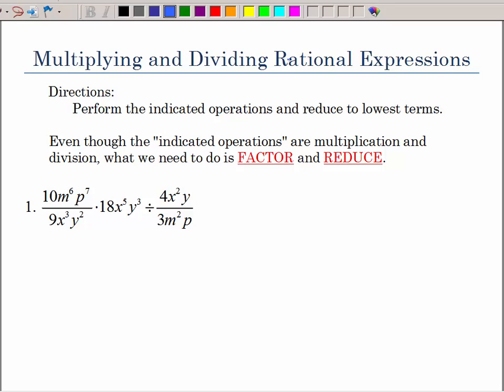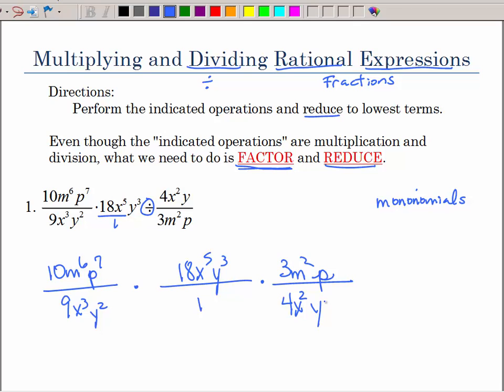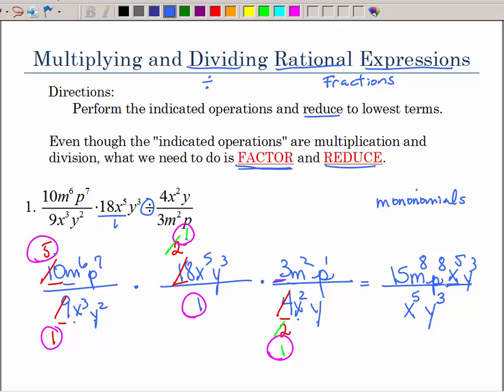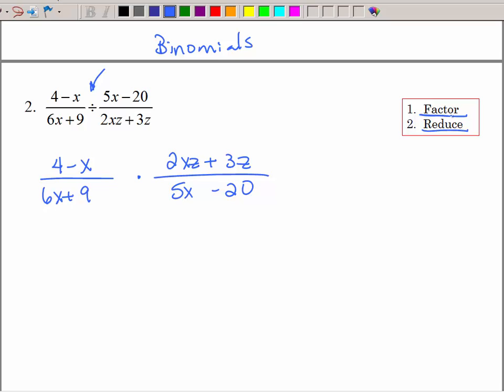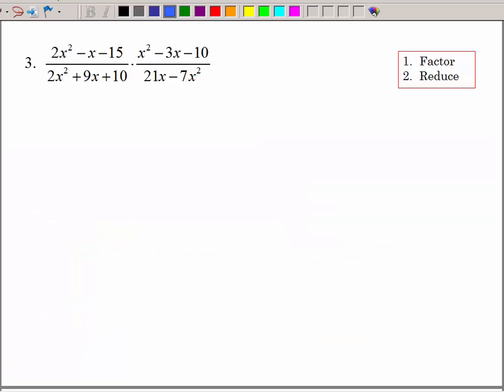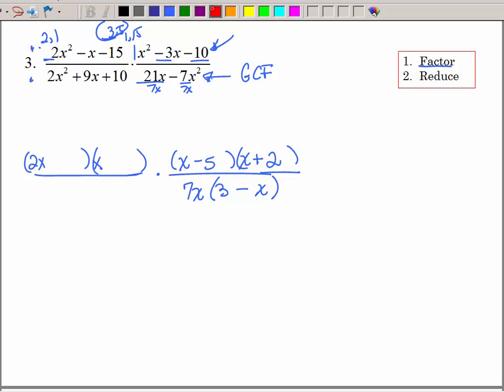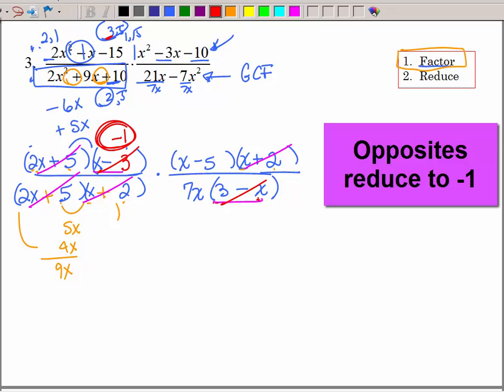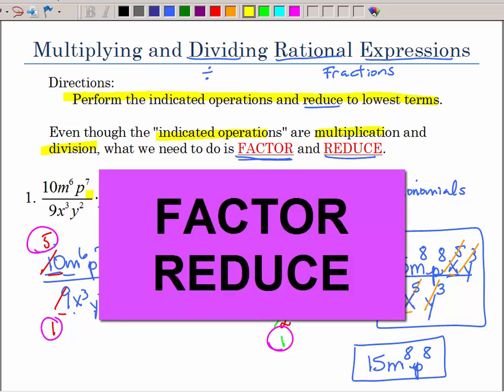Multiply & Divide Rational Expressions